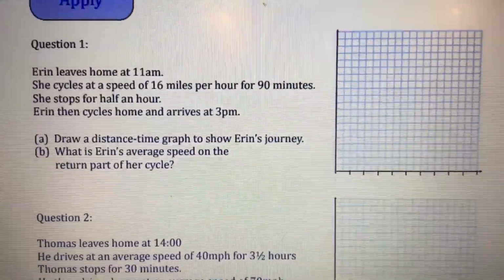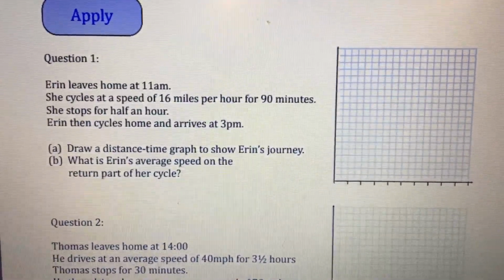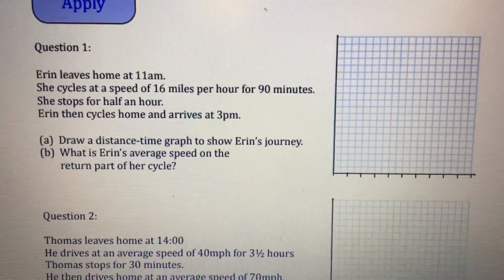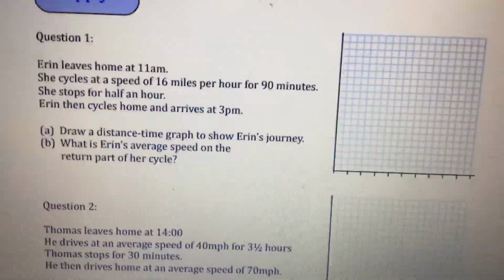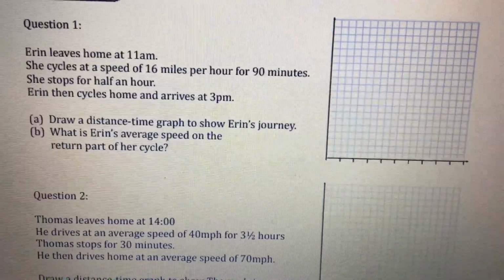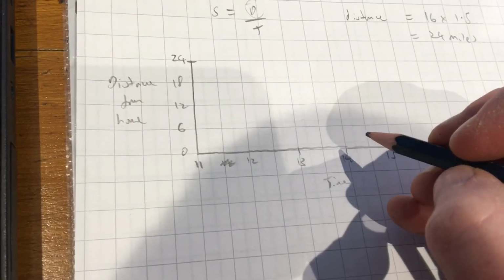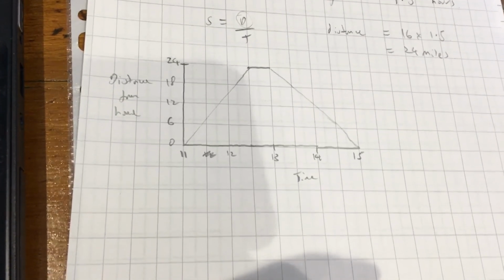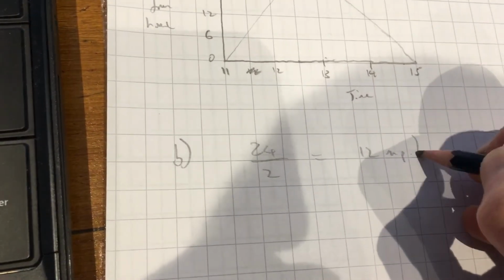Distance time graph q1